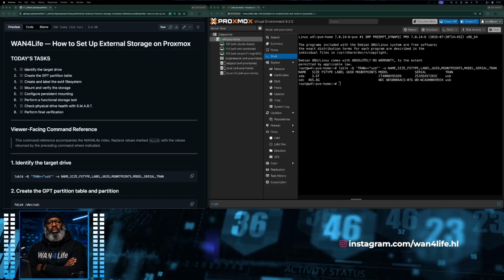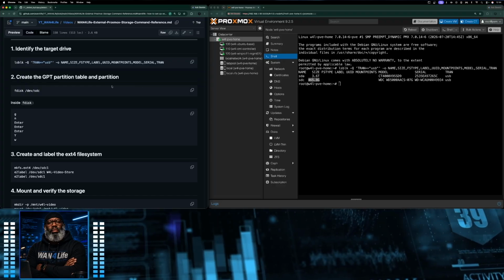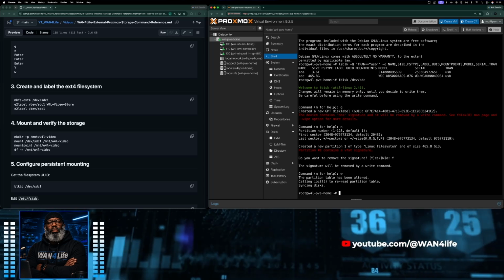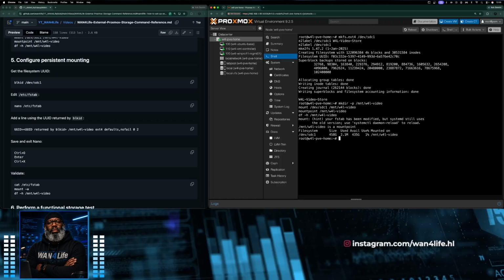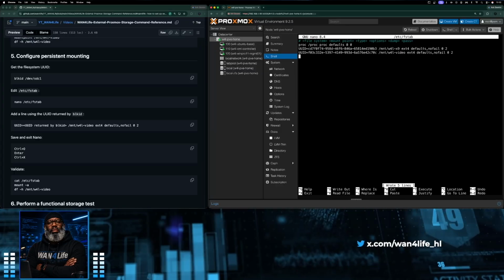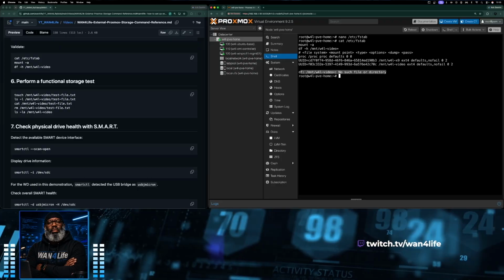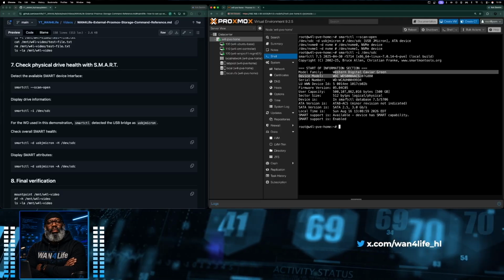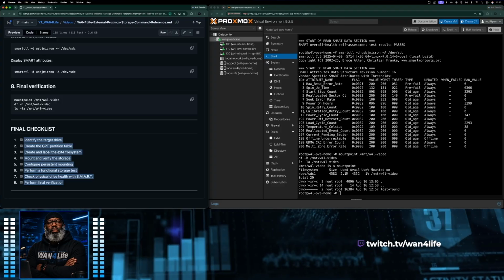Ep.3 / How to Set Up External Storage on Proxmox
Description
In this video, we take a generic external USB drive and configure it for use as external storage on a Proxmox system.

We'll walk through the complete process:

Identify the target USB drive
Create a GPT partition table
Create an ext4 filesystem
Apply a recognizable filesystem label
Mount the storage
Configure persistent mounting with /etc/fstab
Test that the storage can accept data
Check the physical drive's health using S.M.A.R.T.
Perform a final verification
The goal is to demonstrate the complete process from an unconfigured external drive to usable, persistent Proxmox storage.

Environment
Proxmox VE 9.2.5
Linux/ext4
smartmontools / smartctl
Note: Specific commands and behavior can vary depending on the Proxmox/Linux version, USB-to-SATA bridge, and hardware being used.

WAN4Life
WAN4Life (Wide Area Networking) documents practical networking, network automation, lab infrastructure, and the technologies used along the way.